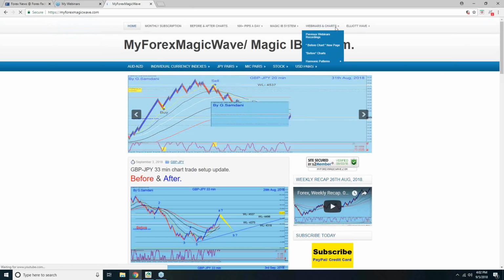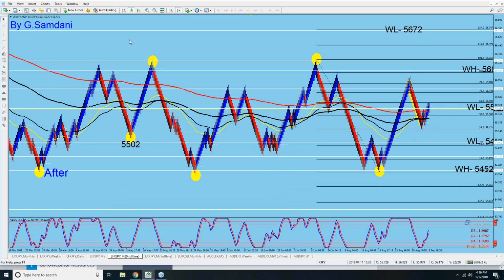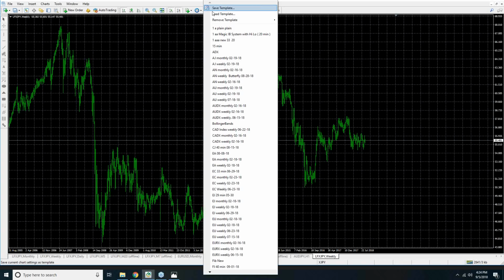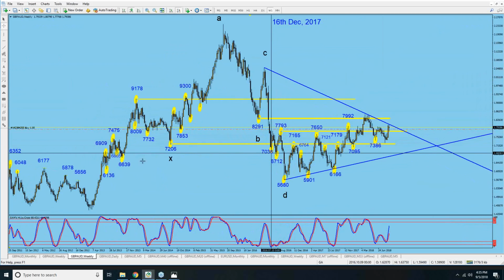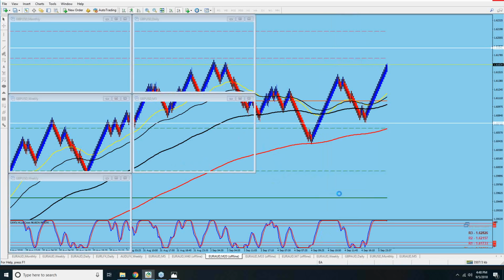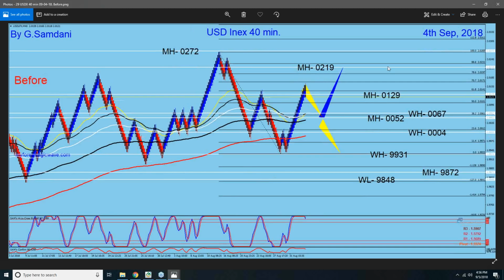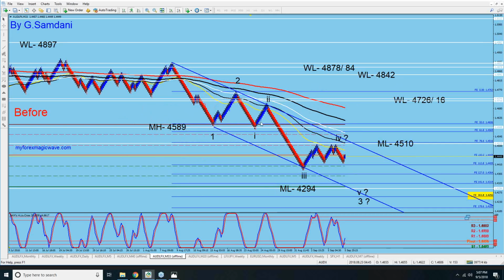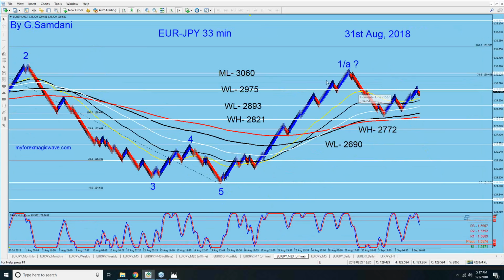Webinar's Recording Held On 09-05-18.